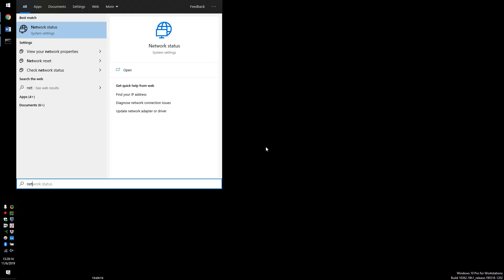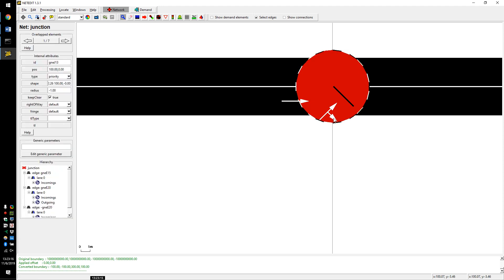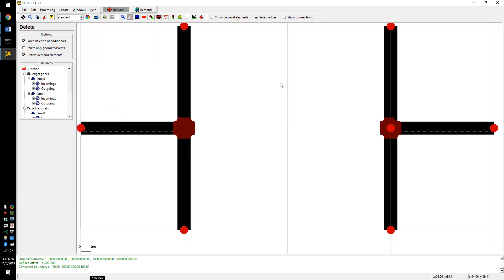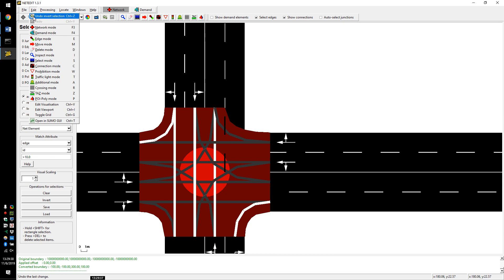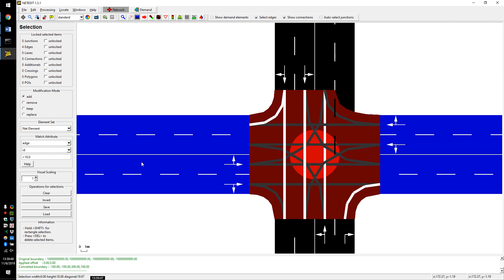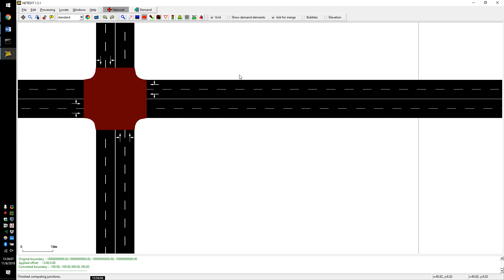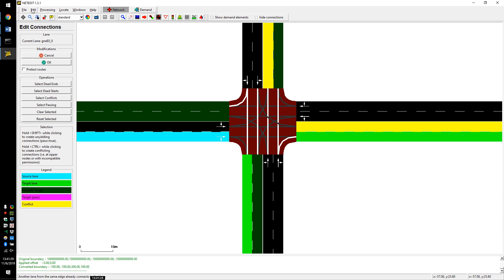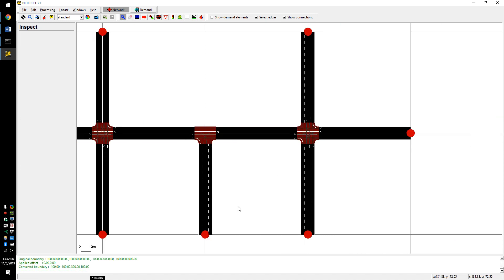20191106 SUMO 01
This was the basic opening of NETEDIT. It's a little tricky, but not terrible. The shortcut keys are great!